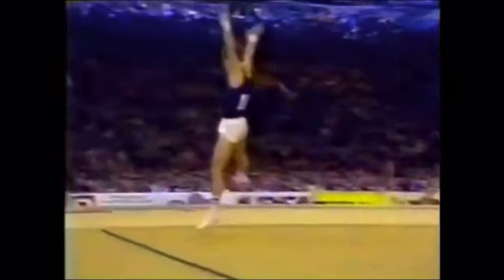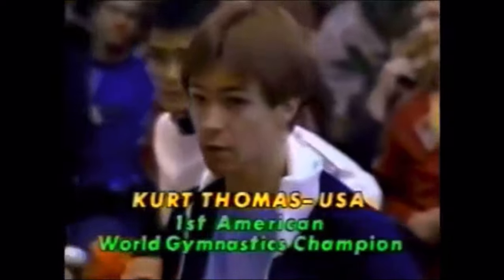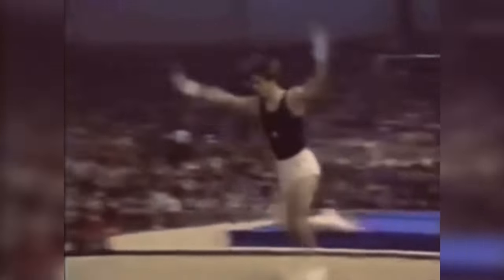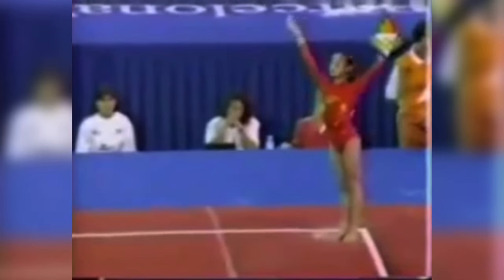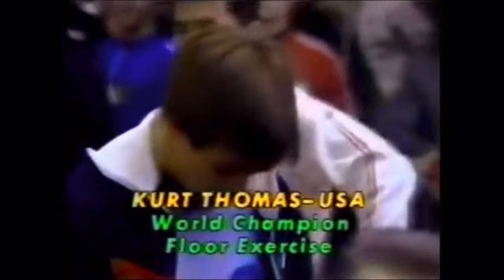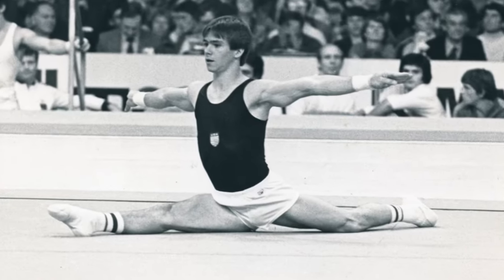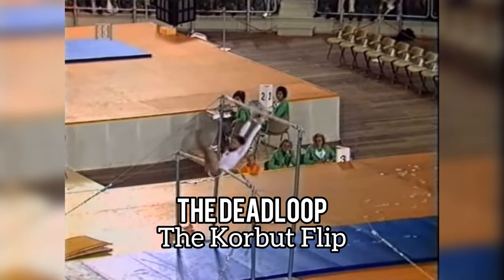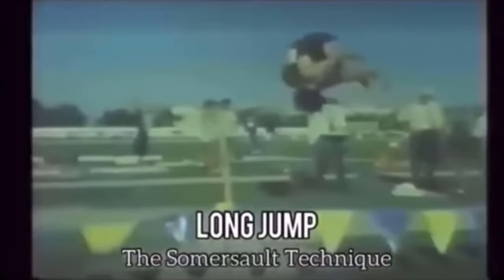HEAD LANDINGS - Banned Gymnastics Technique!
The Thomas Salto, is a technique that was used in a gymnastic floor routine first pioneered by american gymnast Kurt Thomas. It was a tucked 1½ backflip with 1½ twists ending in a forward roll.

The main danger here is the athlete landing head first into a roll.

(the backflip is often referred to a backwards Salto which is the gymnastic term for sommersault) which is why its called the Thomas Salto

The Thomas Salto Roll-out took near-perfect timing to avoid either under-rotation (and landing on the chin) or over-rotation (and landing on the back of the head).

It was banned following a series of incidents including the paralysis of the soviet gymnast Elena Mukhina.

As a result of her injury and other similar incidents, the Thomas salto and other rollout techniques have been removed from the Code of Points as an allowed skill for women and more recently for men too.

EPISODE 13:
This is the 13th addition to: THE BANNED TECHNIQUE series where we look at unorthodox or banned techniques used in sports.

Be sure to check out my other videos in the Banned Techniques Series about the Long Jump Somersault, Backflip High Jump, Steadying the Bar in Pole Vault, the Spinning Technique in Javelin, the cartwheeling shotput and more.